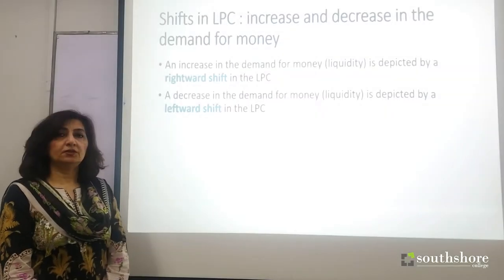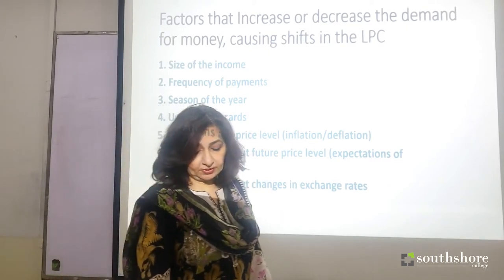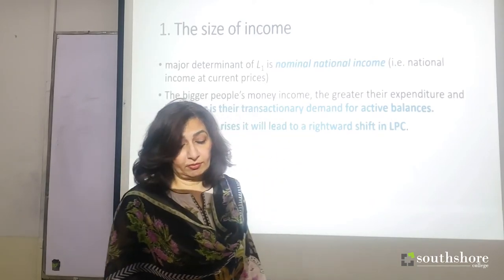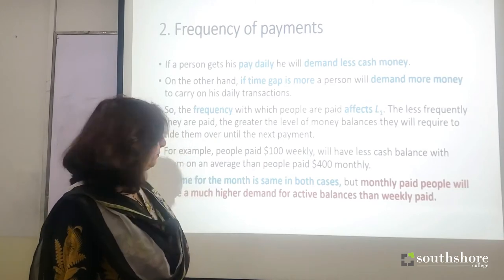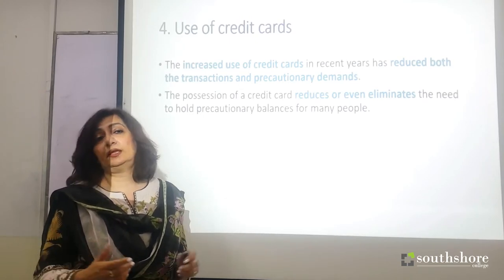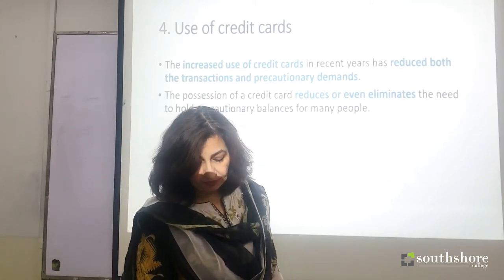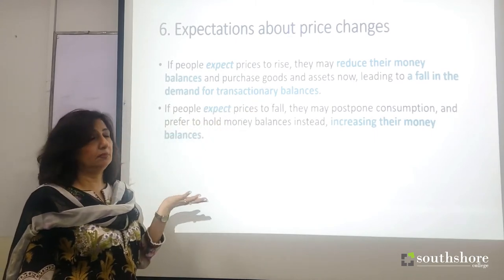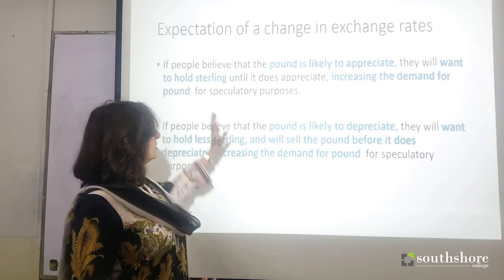Southshore Video Classroom - A2 Economics with Husna Kazi - Session 2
Demand for money, liquidity preference curve (Part 2)
What causes a change in the liquidity preference curve (LPC)?
Decrease/increase in demand for money